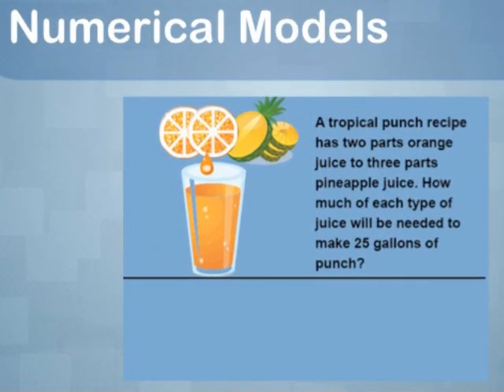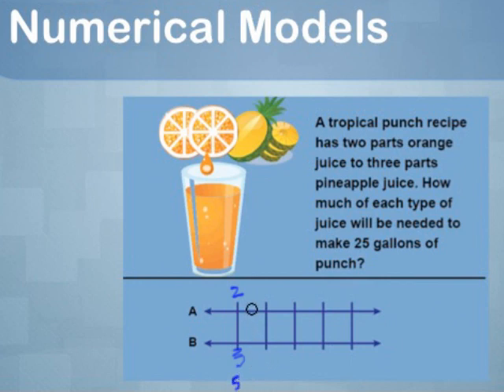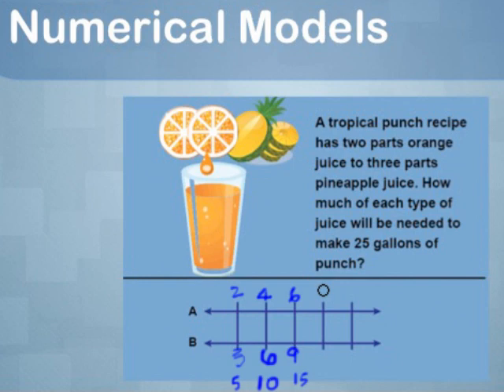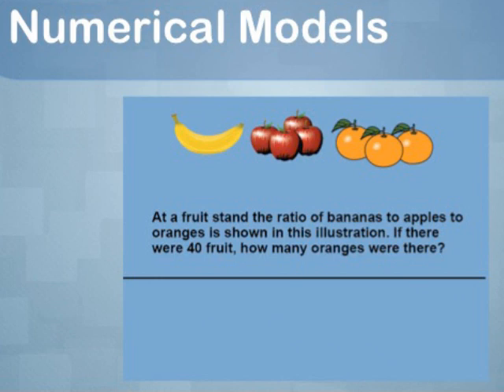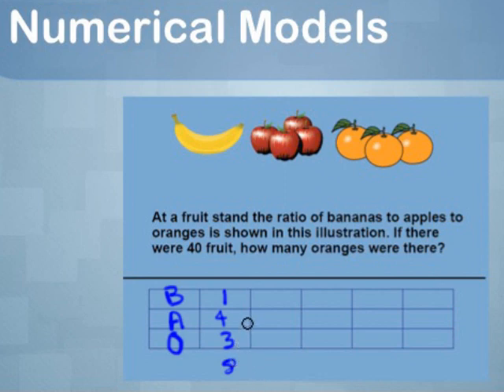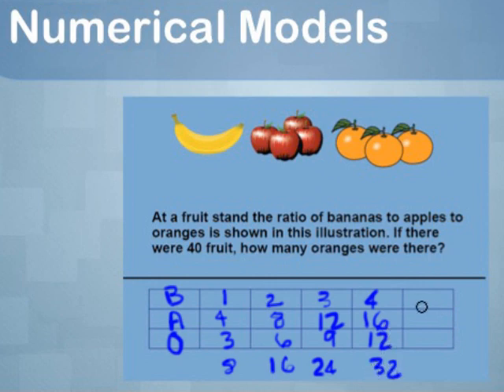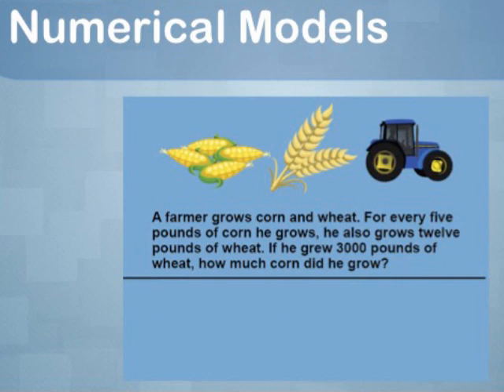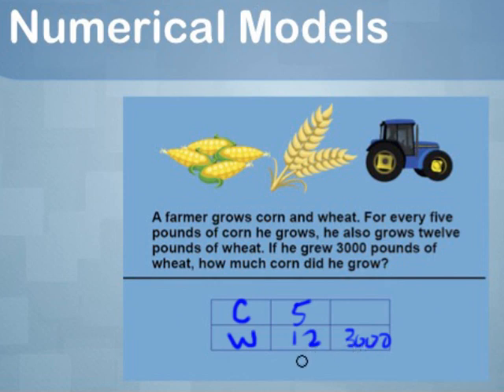Math Video Tutorial: Ratios: Video 6